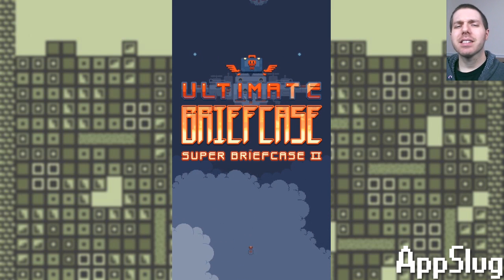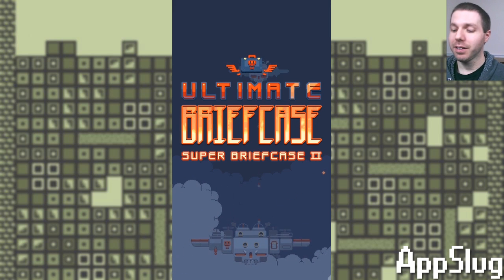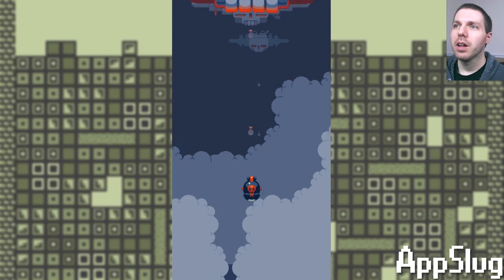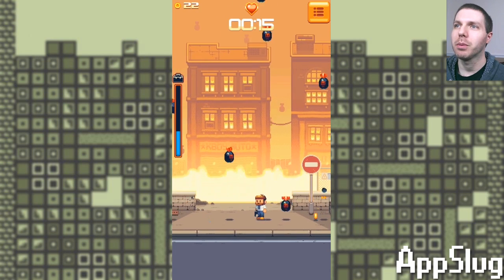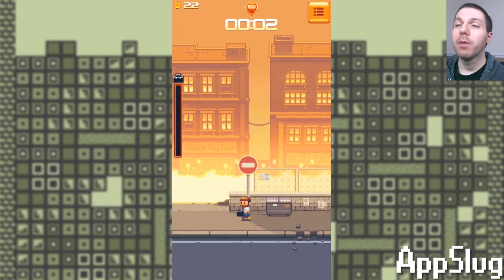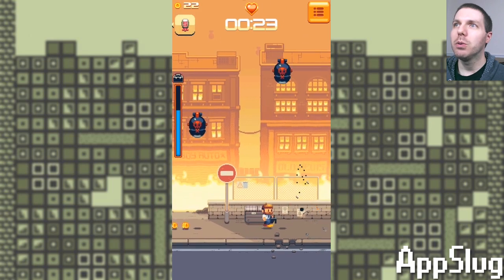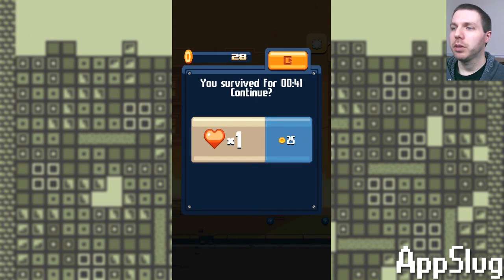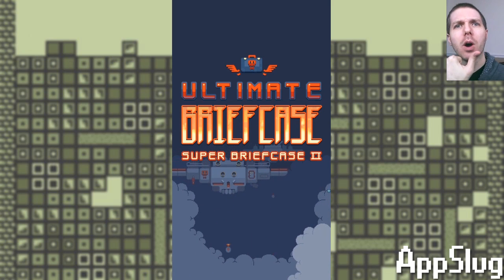Ultimate Briefcase [AppSlug] Android Gameplay